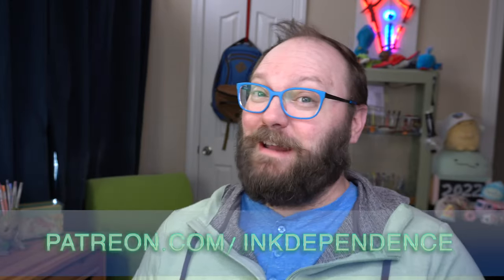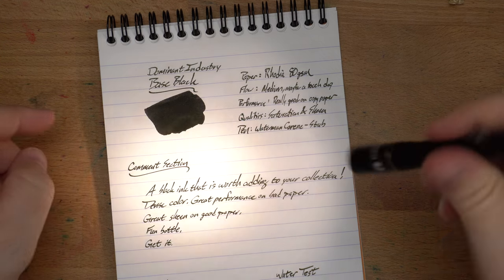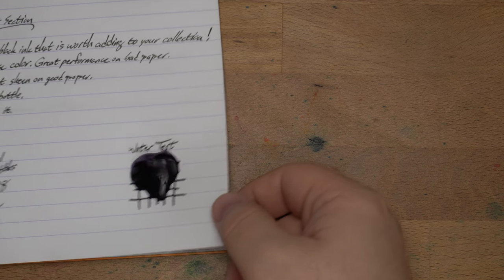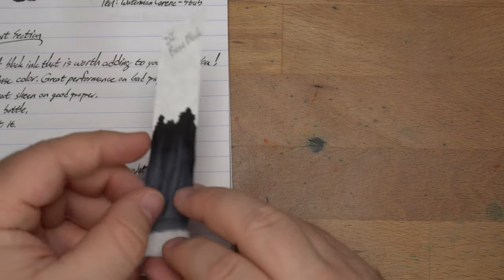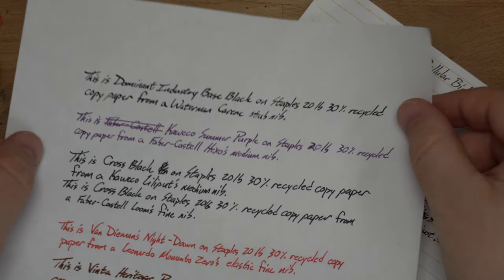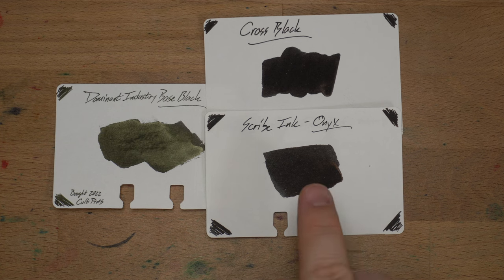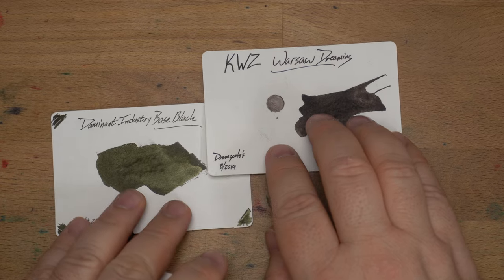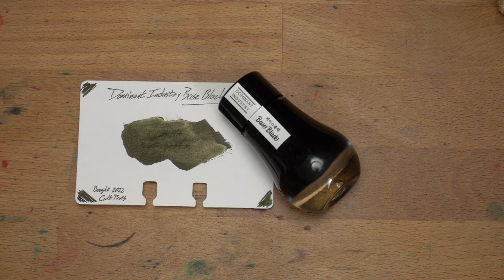Dominant Industry's Base Black: Could it be more black?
I love a sheening black ink. A black ink so dark that it reflects light. I know that's a little weird, but it's what we have going on with Dominant Industry's Base Black. Black inks don't need to be boring. They can be fun. And this one is one of the fun ones!

** I bought this ink from Pen Chalet. I try not to let that sort of thing color my reviews. What you see is what I got. Thanks for the support, Patrons!**

Chapters:
0:00 Be A Patron!
0:10 Review
2:53 Water Test
4:22 Copy Paper Test
5:35 Domtar, Wheatstraw, & Tomoe River
7:22 Color Comparisons